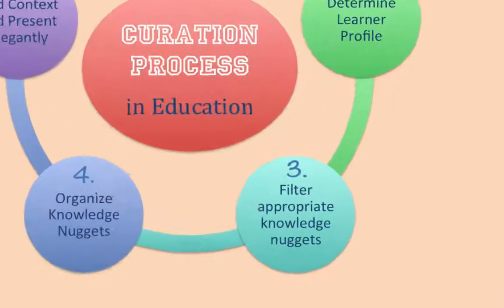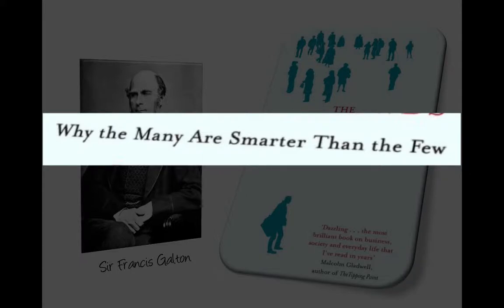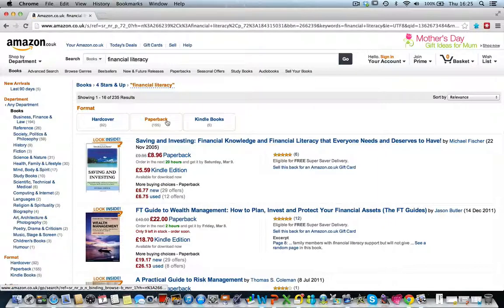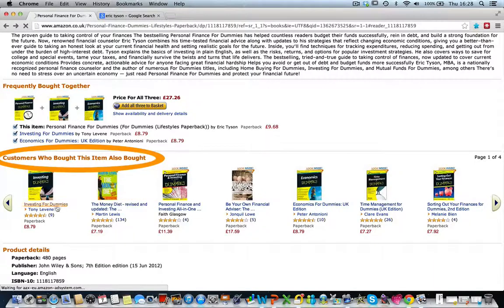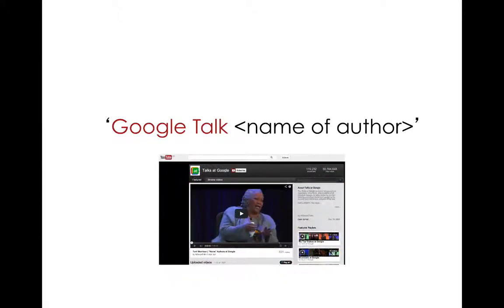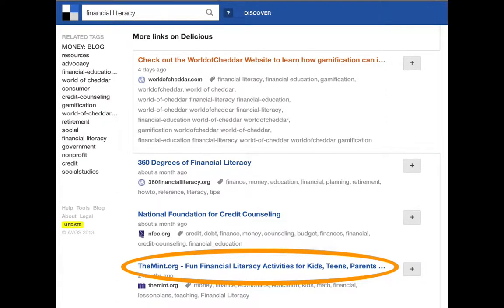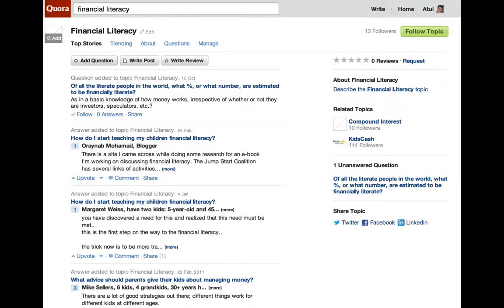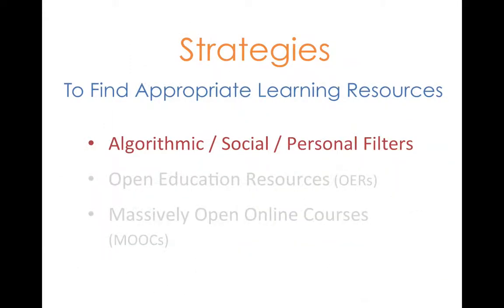7 Social and Personal Filters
We are discussing the 5-step curation process and this is the third step. Earlier we noted that the curation process starts with the learner facilitator defining the learning objectives, followed by the learner facilitator determining the psychographic profile of the intended learners. To find good quality learning resources a learner facilitator can adopt several strategies and use different tools and techniques. For example, a learner facilitator can use different types of filters -- algorithmic filters like Google or Bing, or Social Filters, also called 'wisdom of the crowd filters' where learning resources have been rated and ranked by other users and their collective wisdom can be relied on to find quality resources, , and personal filters like asking your peers or other teachers for referrals, using social networks like Facebook or services like Twitter and Quora.